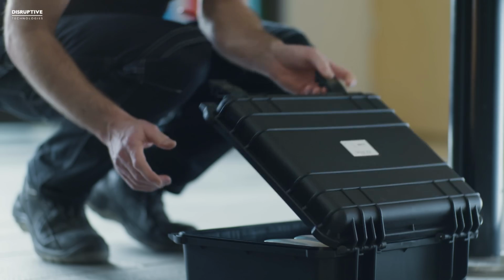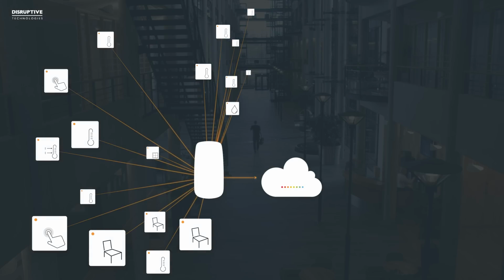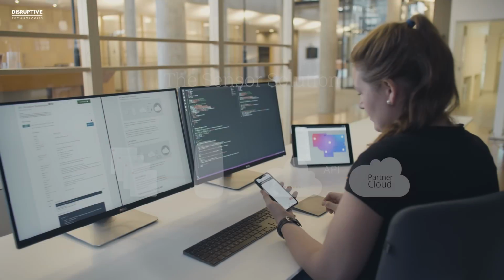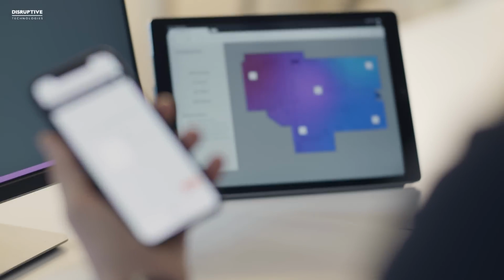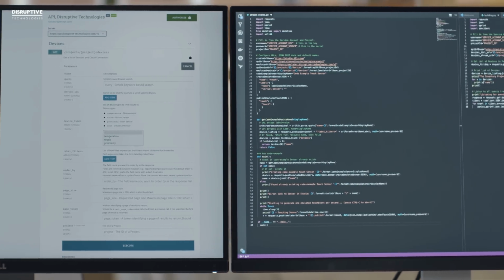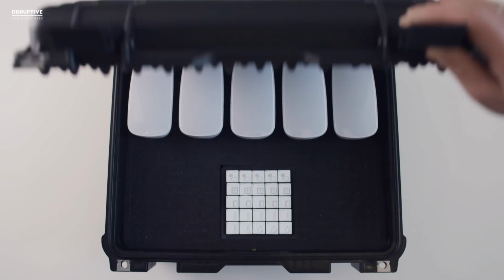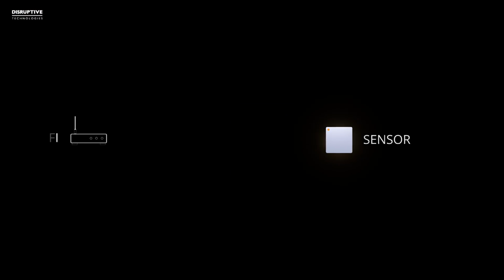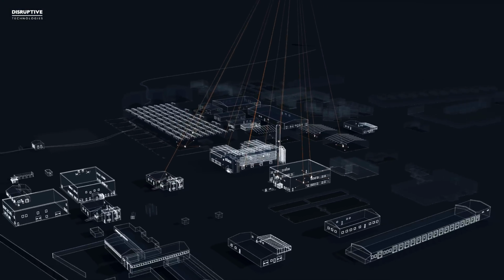World's Smallest Wireless Sensor | Disruptive Technologies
Sensors anywhere. Insights everywhere.

Disruptive Technologies is the developer of the world’s smallest commercial-grade wireless sensors and a rapidly growing innovator in the IoT market. The Internet-of-Things promised a self-sufficient world of interconnectedness, but the technology was expensive, cumbersome and limited. It also came with a range of new privacy and security concerns, hindering adoption. In 2013, we saw this as an opportunity for a major constructive disruption. We created a system of small, efficient, powerful and adaptable sensors to reach an ever greater number of operational components. We also made data encryption a core priority.

Our sensing solution based on these tiny sensors simplifies data collection and delivers the data securely to our own dashboard (DT Studio) or our partners’​ analytics programs in the cloud. Our technology enables sensor solutions for smart buildings, facilities management, workplace, manufacturing & warehousing, cold storage and substations. Finally, safe, cost efficient and sustainable operations allow people to truly unload the ordinary for more rewarding pursuits. From predictive maintenance to energy efficiency and sustainability, we’re connecting people and information to deliver Connected Change™.